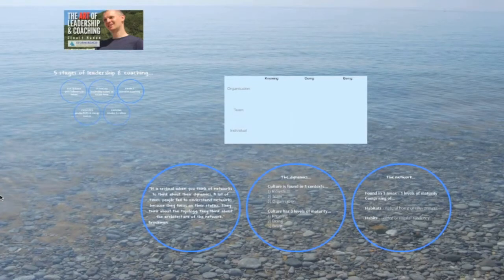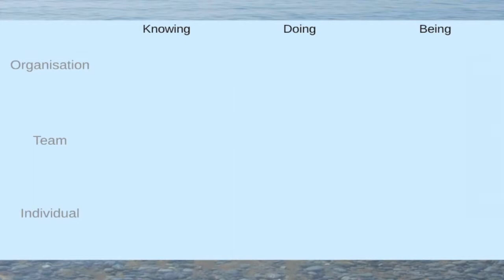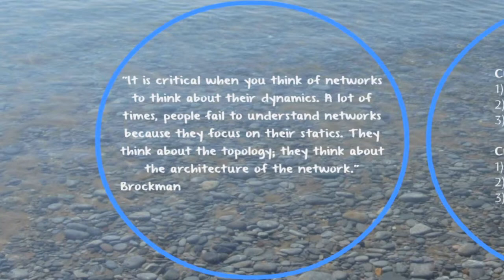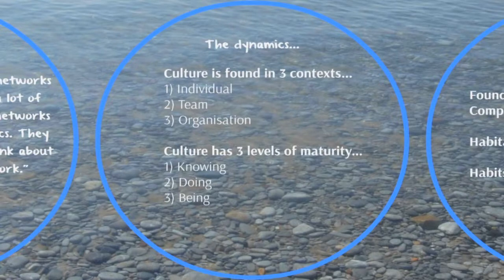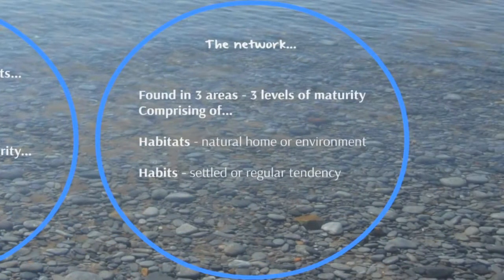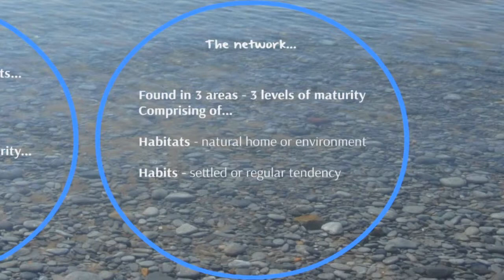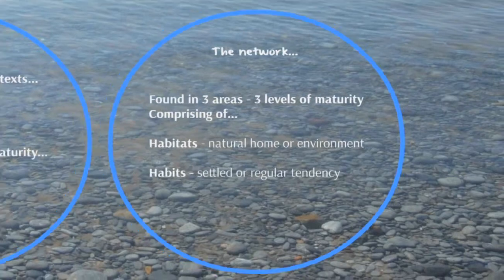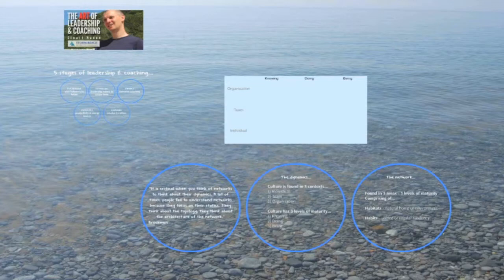The Art of Leadership & Coaching - Explore mission & culture (free lecture)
Here is a free lecture from my first online course - The Art of Leadership & Coaching. YOUTUBE50

The full price of the course is $79 but the above coupon means you only have to pay $40! Heres is more info about the course.

It gives me great pleasure to bring this course to you. I have worked with leaders and coaches for over 25 years and for the first time I share all my experience in one place. It provides you with all the resources you need as a leader and coach - whether you are exploring the subject for the first time or already hold a senior leadership role.

The course is set out in 7 sections and 25 lectures (6 hours), comprising of slide (Prezi) presentations, videos, interviews with experts, articles and a 45 page eBook.